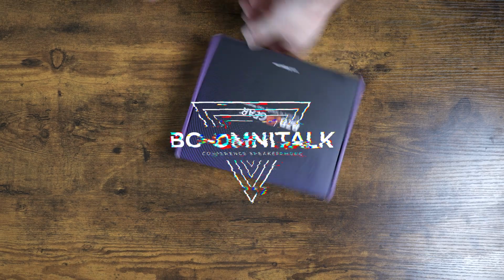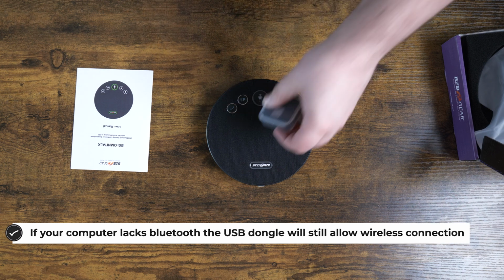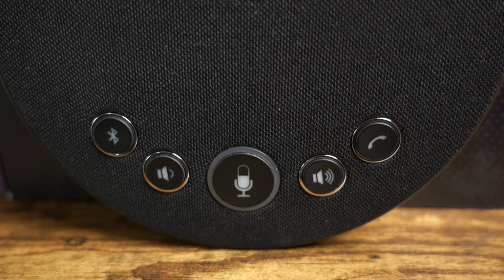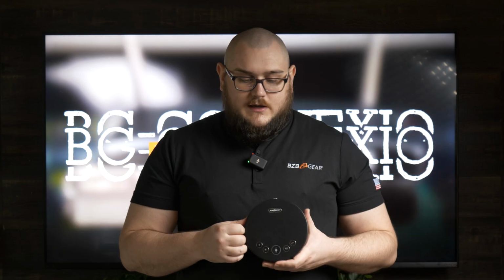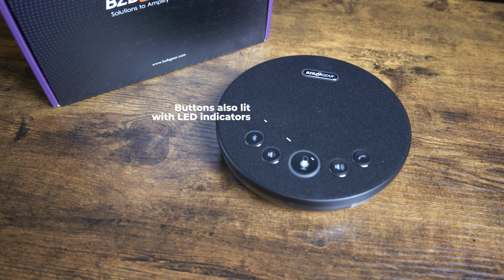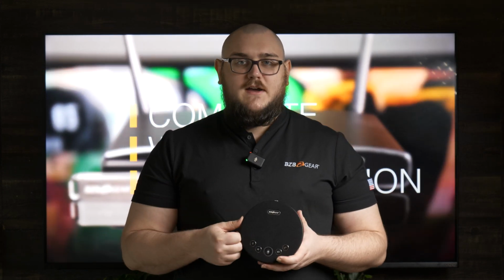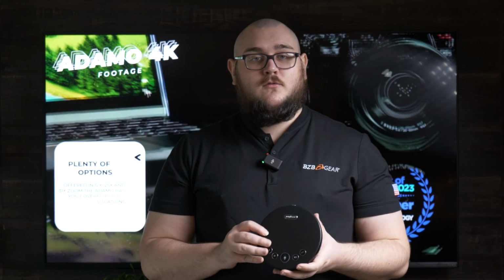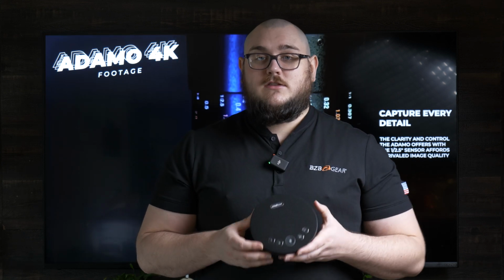BG-OMNITALK USB/Bluetooth Conference Speakerphone Unboxing and Overview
We already went over the BG-OMNITALK-PRO and its killer features, but what if you just need a reliable speakerphone that does the job well and don't need the extra features? This is where our Essential lineup comes in with the BG-OMNITALK, the little brother of the OMNITALK-PRO. The BG-OMNITALK cuts absolutely no corners in it's quest to deliver a stellar conferencing solution!